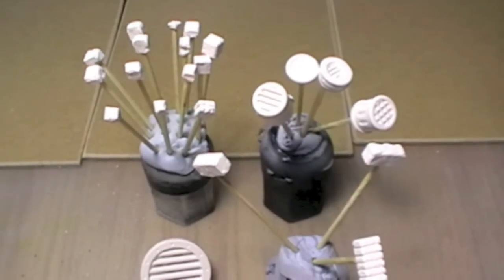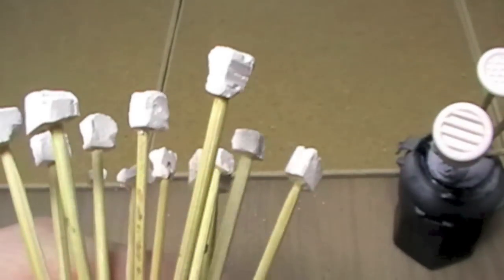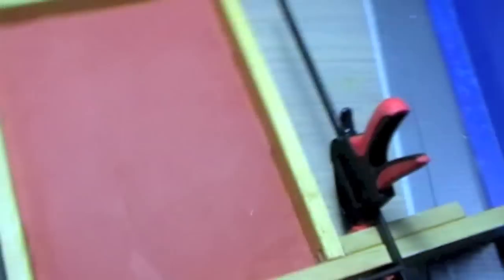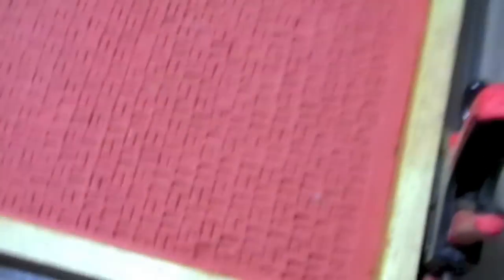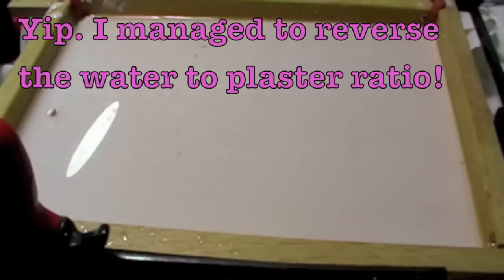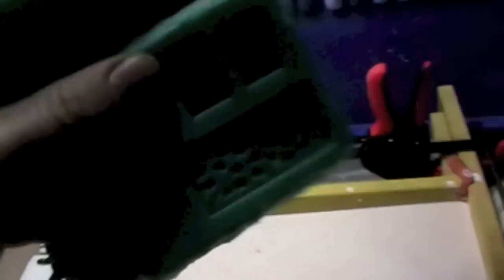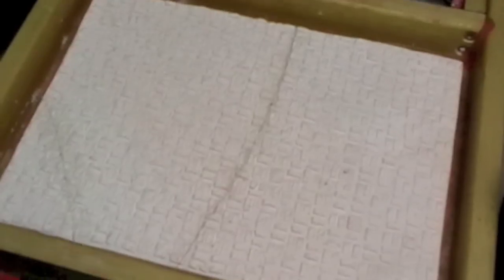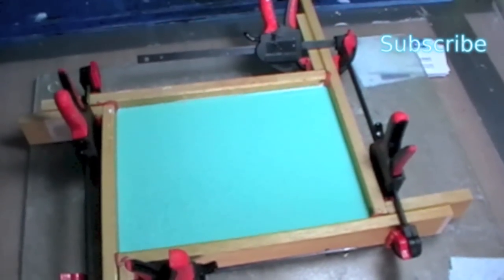Making Cobbles through a Negative Design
The silicone I am using is Smooth Ons "Mold Star 15 Slow" and I get it from here: